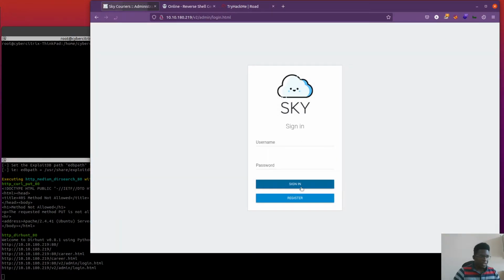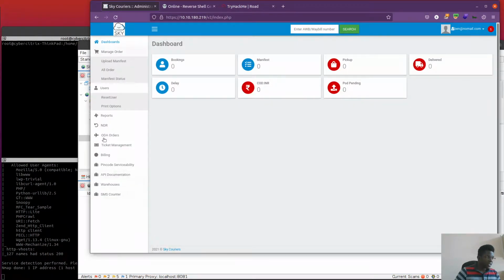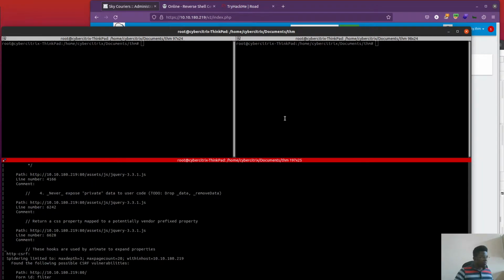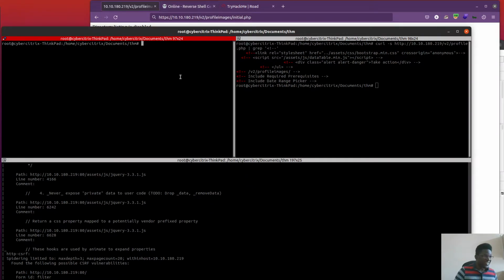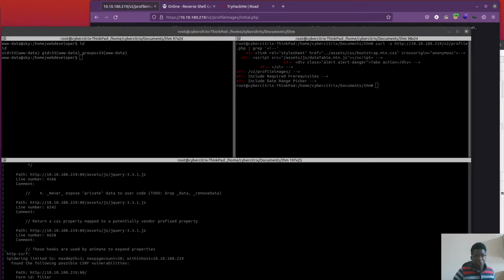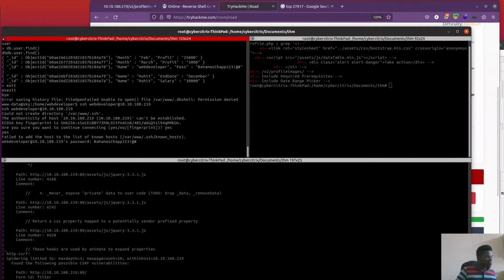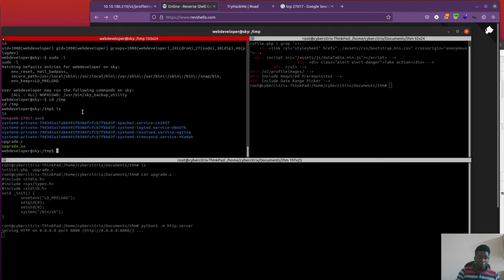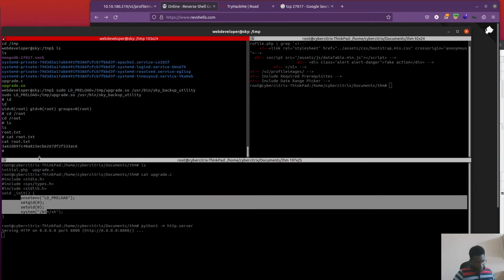Road TryHackMe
This video shows a walkthrough of the TryHackMe Road room.